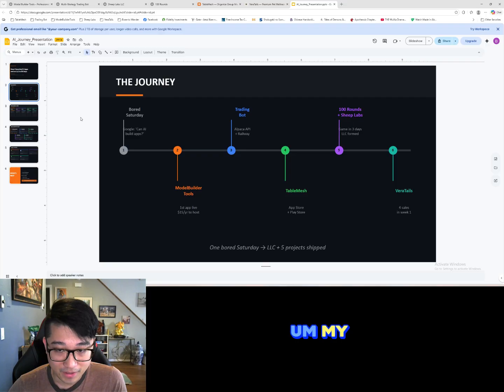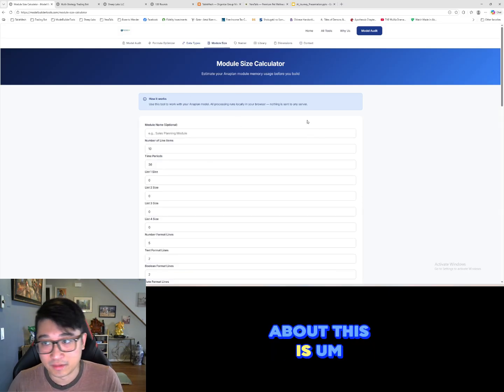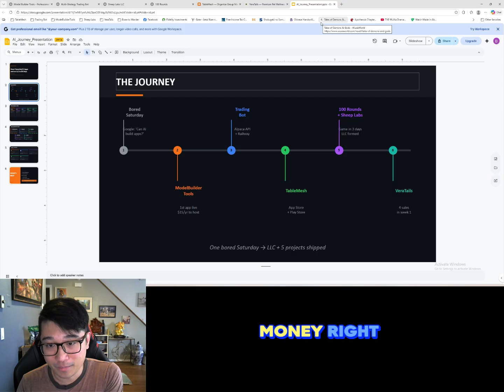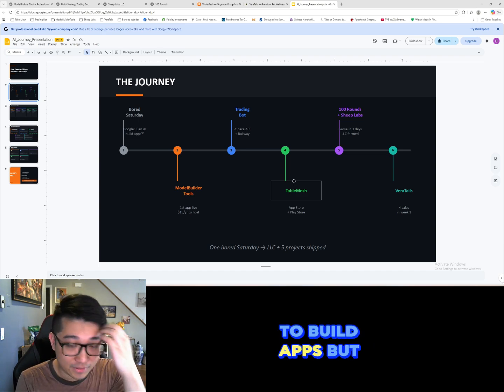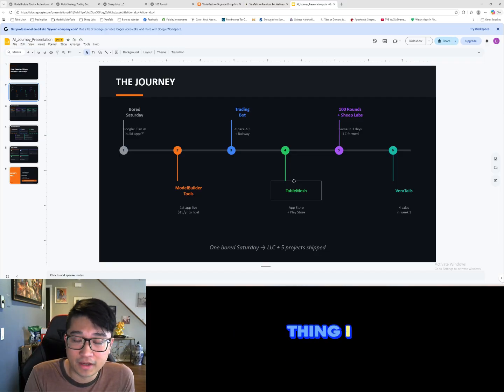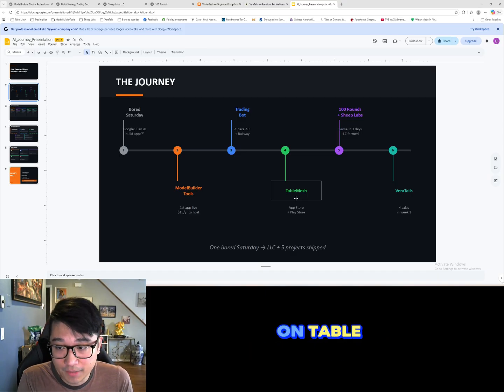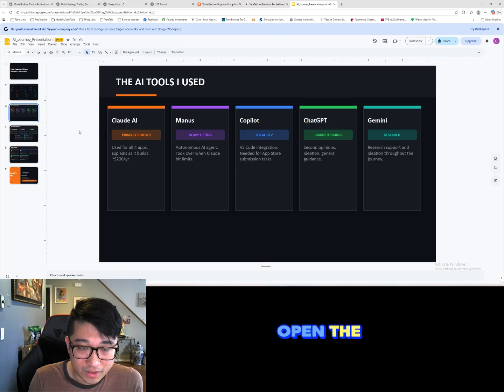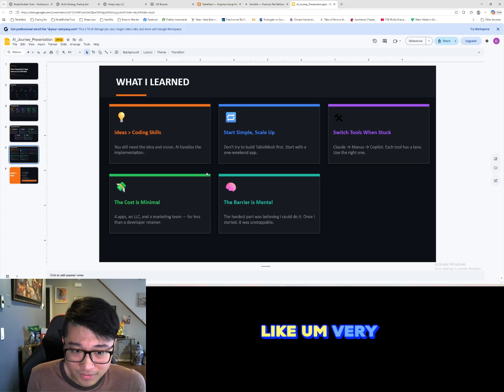The System That Let Me Build 5 Apps Part-Time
Stop waiting for "more time." Use AI to build faster.

I’m a full-time Principal Consultant, but in my "off-hours" over the last few months, I managed to found Sheep Labs LLC and ship 5 distinct applications. I didn't quit my job to do this—I changed my workflow.

By leveraging AI as a force multiplier, I was able to handle the architecture, coding, and business legalities of a software studio without burning out or leaving my 9-5. This video is the start of my journey showing exactly how I did it, the tech stack I used, and how you can ship professional-grade products in the gaps of your daily schedule.

00:00 - Introduction
02:14 - ModelBuilderTools
07:06 - Stock Trading Bot
10:59 - TableMesh
17:34 - 100 Rounds & Sheep Labs LLC
19:35 - VeraTails Dropshipping
20:43 - Ai Tools Used
25:32 - What's Next

Swing Trade Bot: Automated momentum trading hosted on Railway.

100 Rounds: Mini browser game that can be played on my sheep labs io